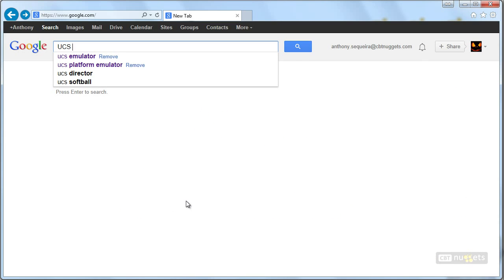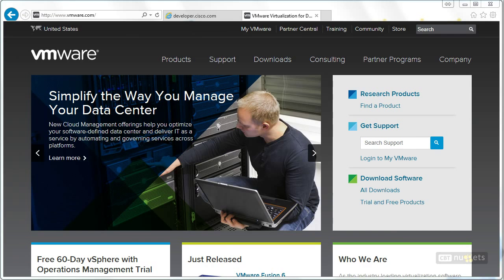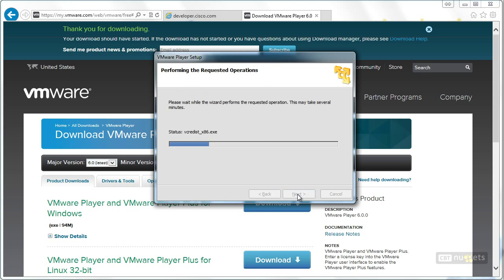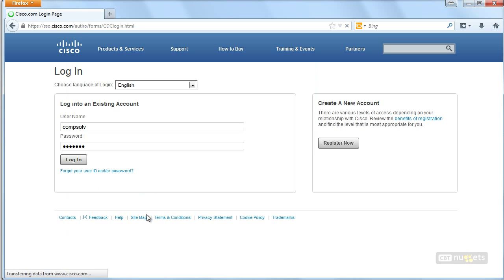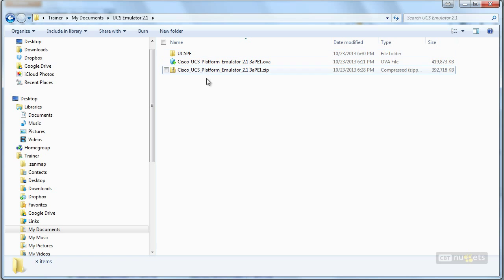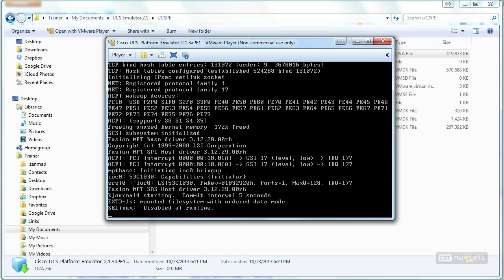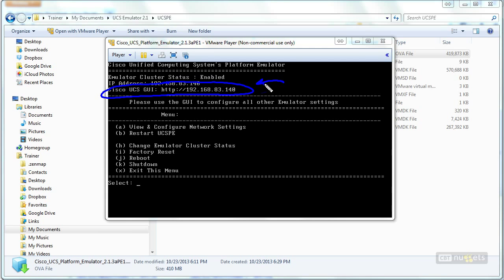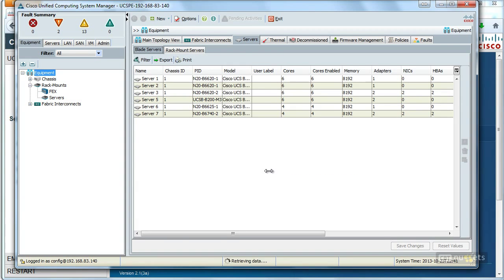How to Installing the UCS Platform Emulator